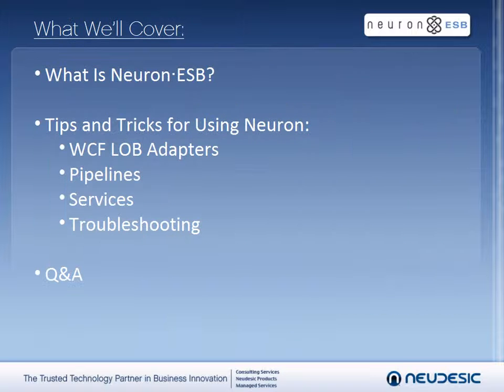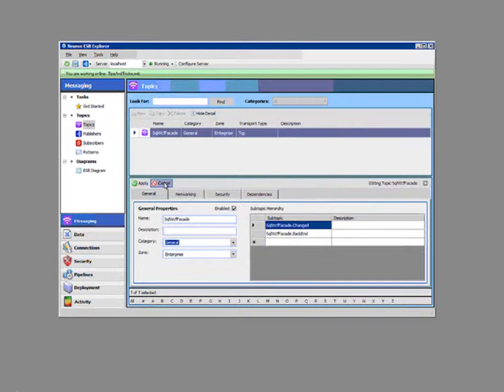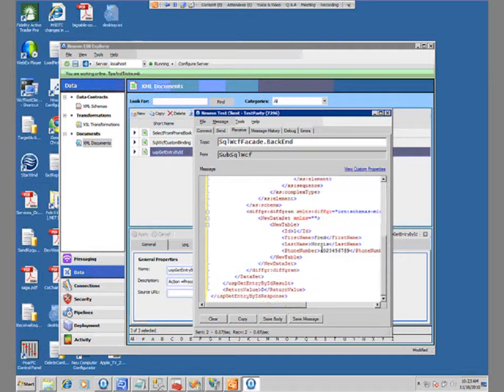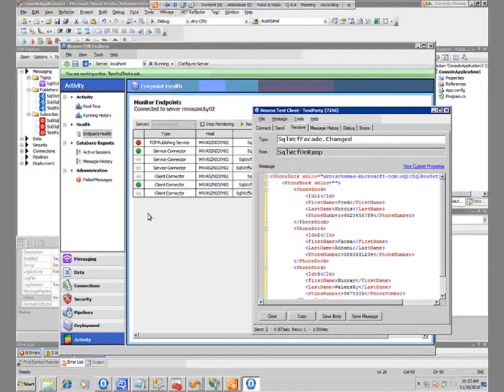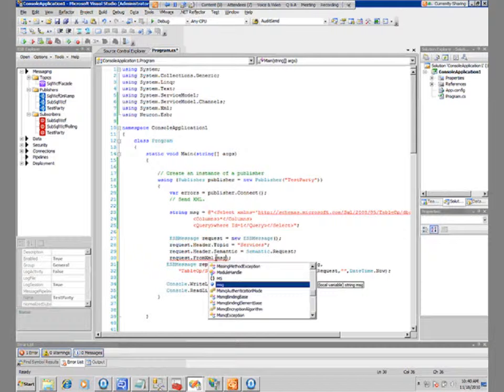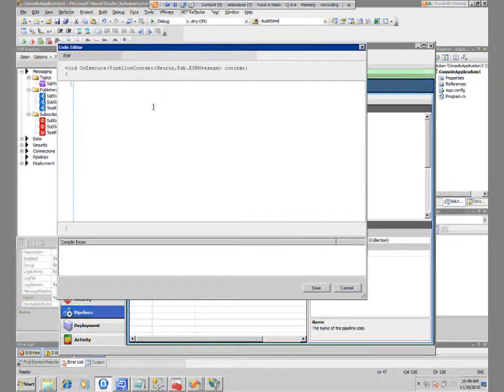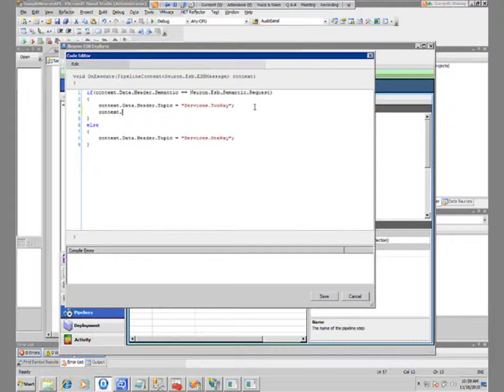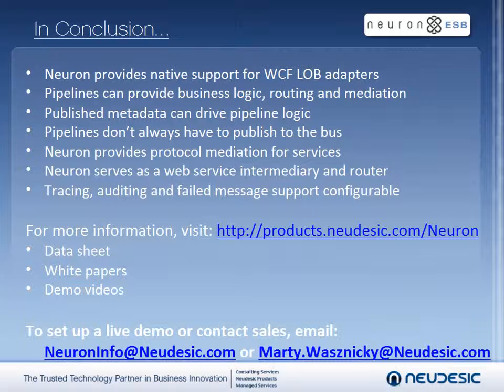Neuron ESB Tips and Tricks Live Product Demo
Presented by: Marty Wasznicky

Date: 11/18/2010